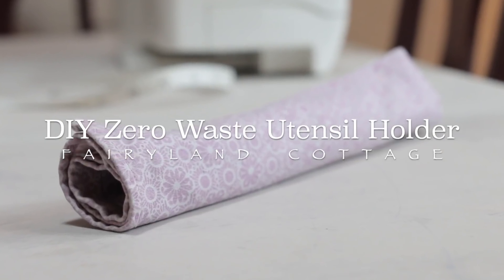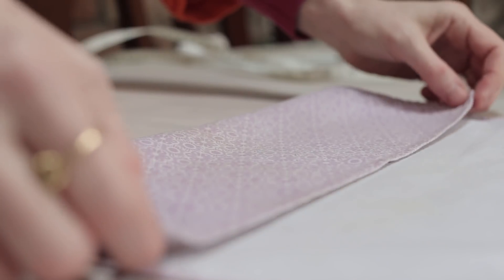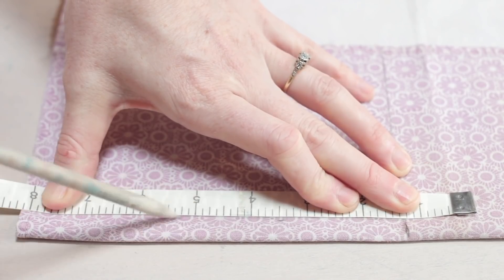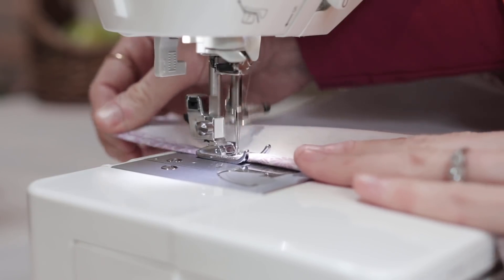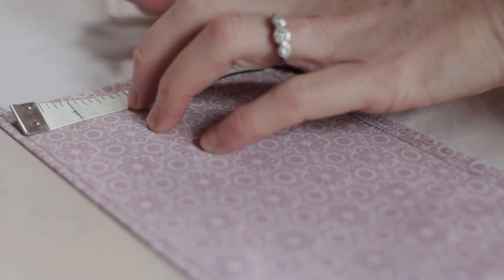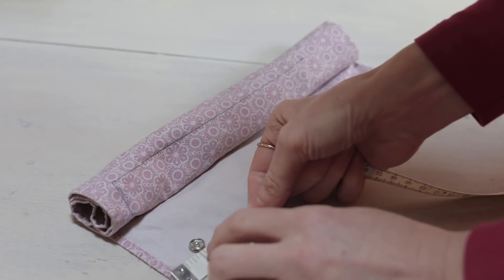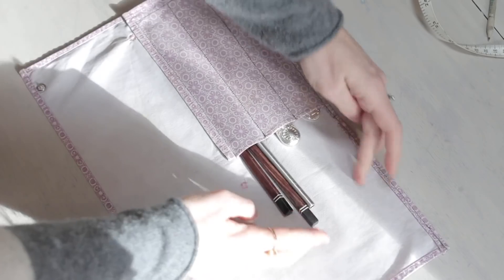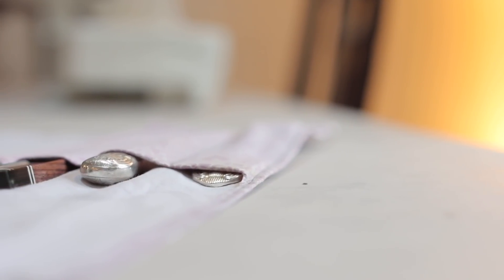Zero Waste Utensil Holder and Napkin - Upcycle DIY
Come say hi over on Instagram...